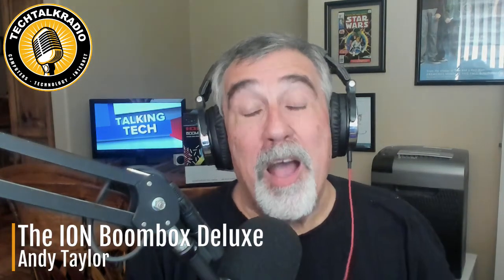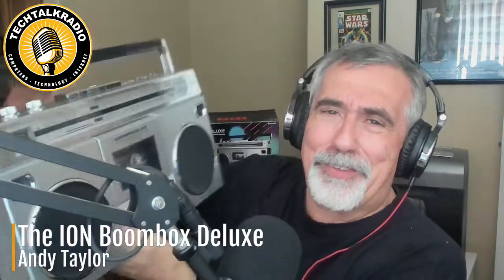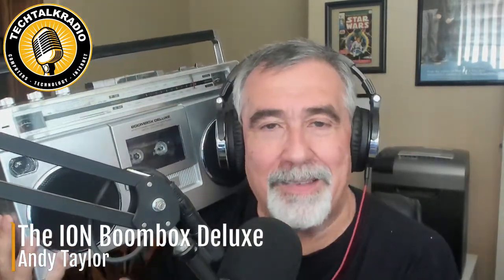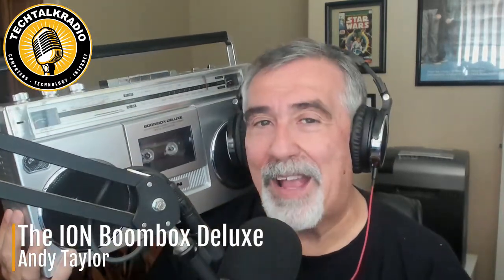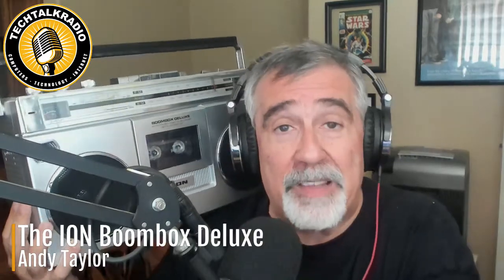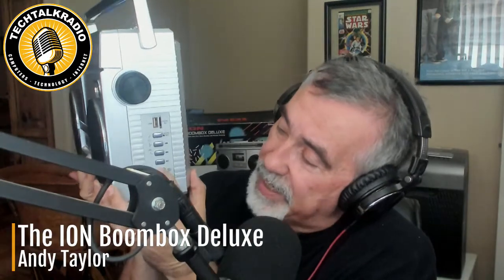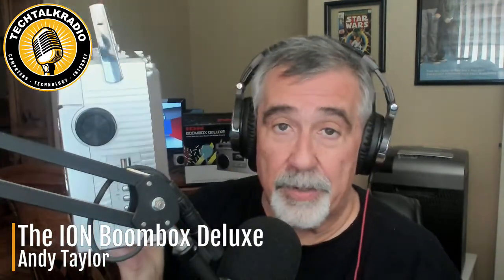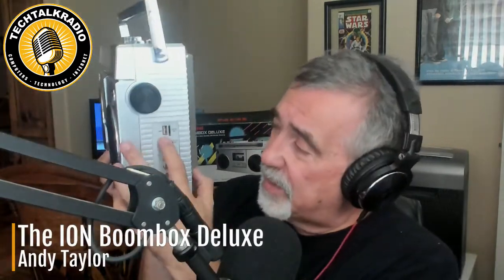A Demo of the ION Boombox Deluxe Recording Features onto SD or USB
We got a few questions on the Digitizing portion of the ION Boombox Deluxe so wanted to share the process and highlight a few of the features from the product we shared on KMSB Fox 11 08/30/2021 -